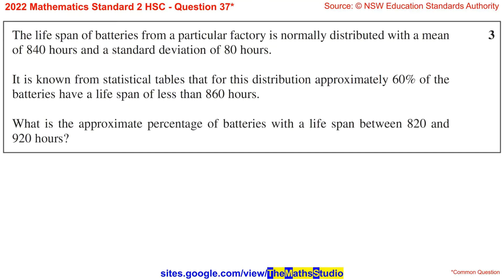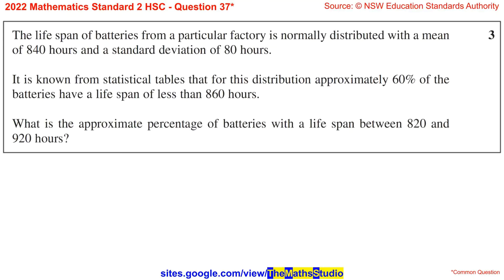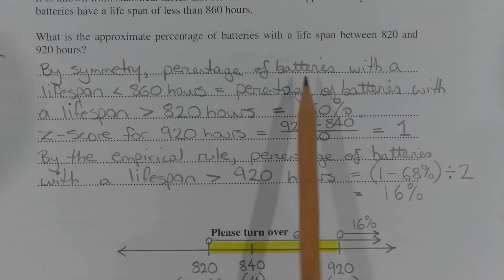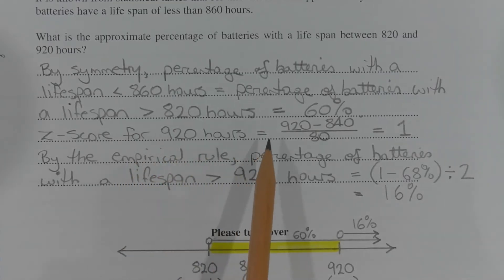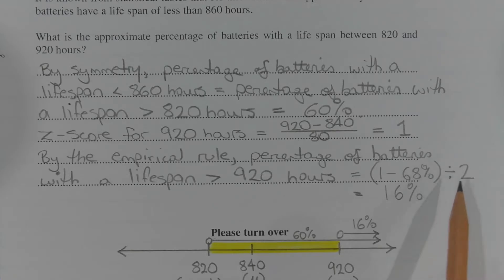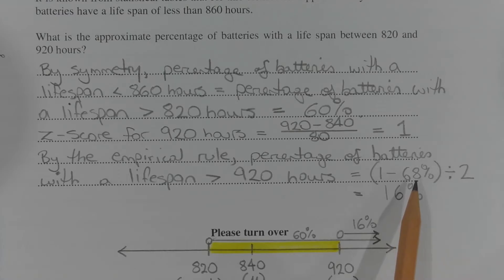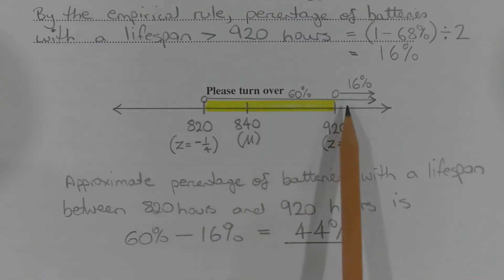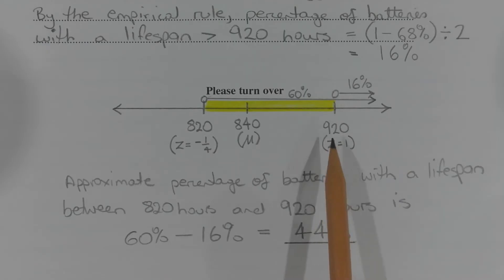2022 Maths Standard 2 HSC Q37 Find percentage of normally distributed scores using empirical rule